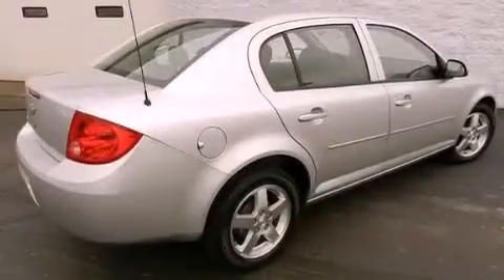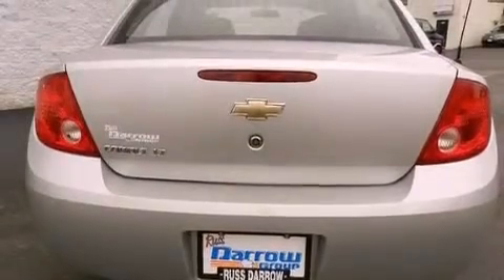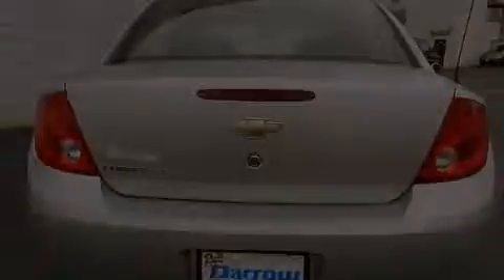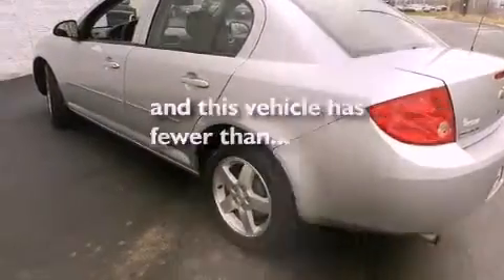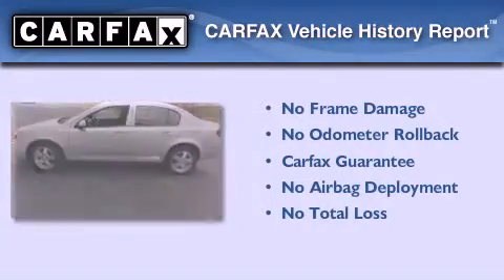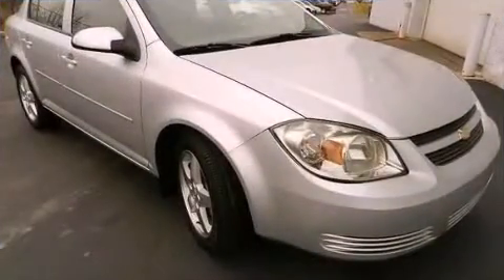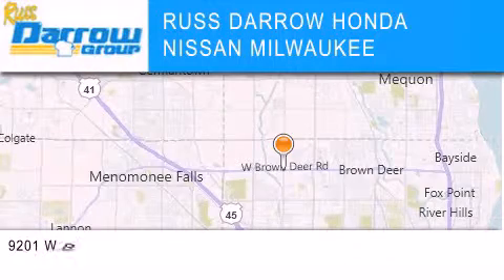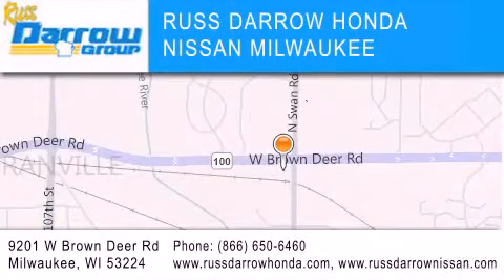Pre-Owned 2010 Chevrolet Cobalt Milwaukee WI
Year : 2010
 Make : Chevrolet
 Model : Cobalt
 Engine : 2.20
 Trans . : 4-Speed Automatic HD Electronic with Overdrive
 Exterior : Silver Ice Metallic
 Miles : 39,809
 Interior : Ebony
 Stock : HTK2047

 11212 Metro Blvd.